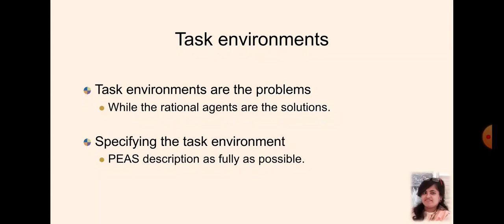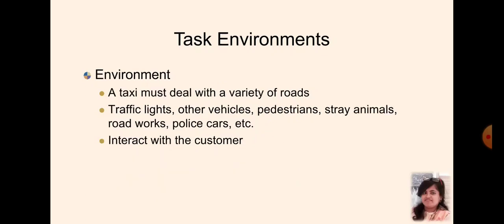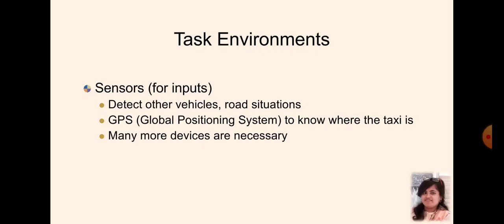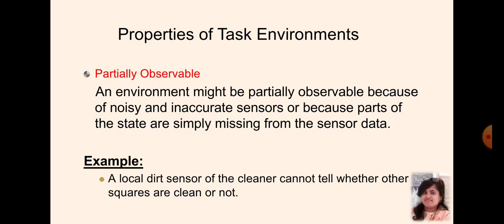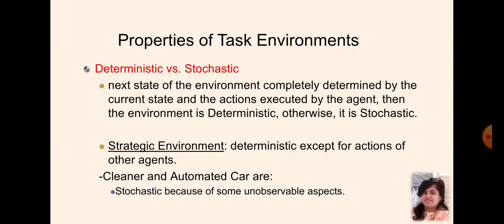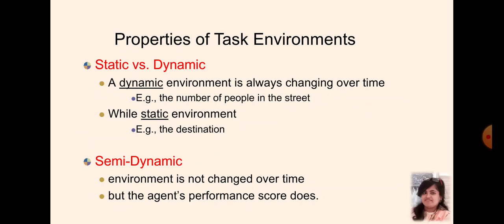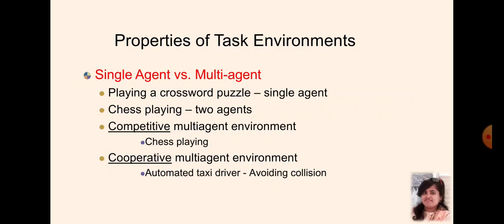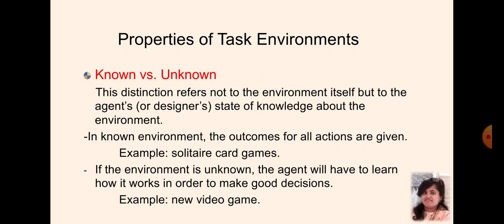Intelligent Agents (Part 3). 4th Video of Artificial Intelligence Lecture Series